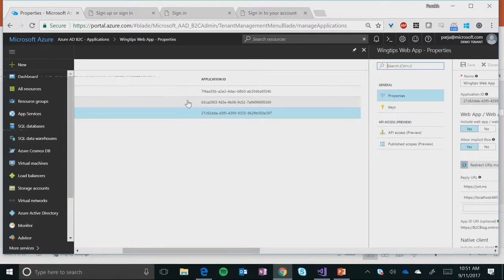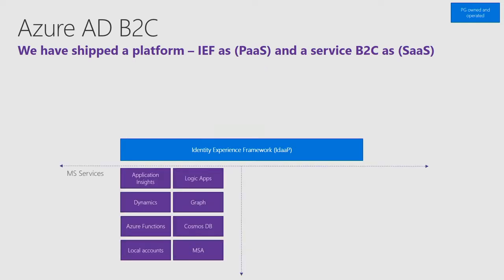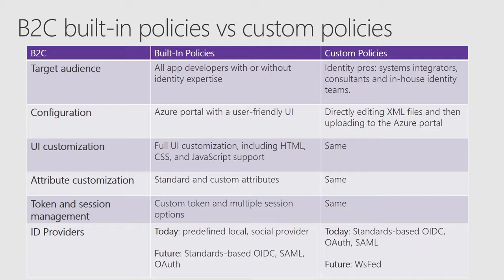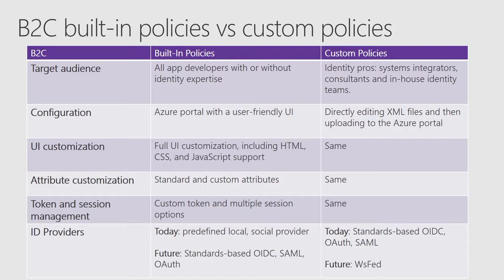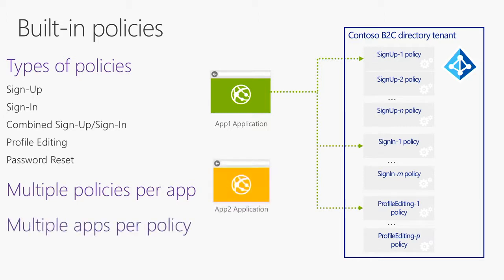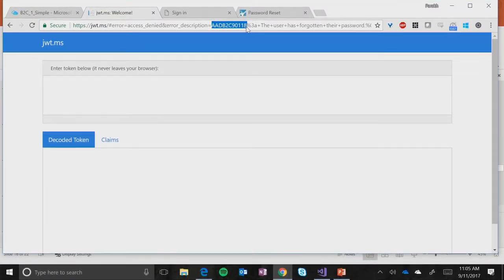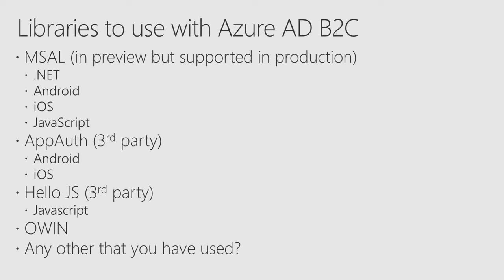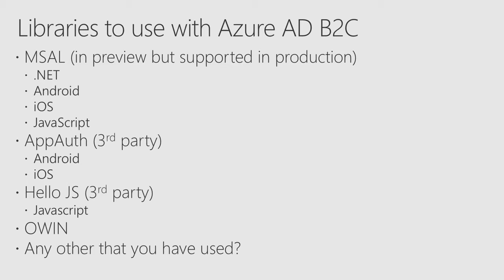Getting Started with Azure AD B2C Built in Policies